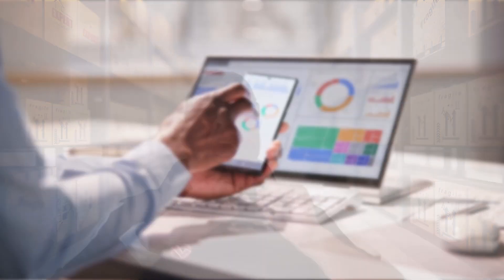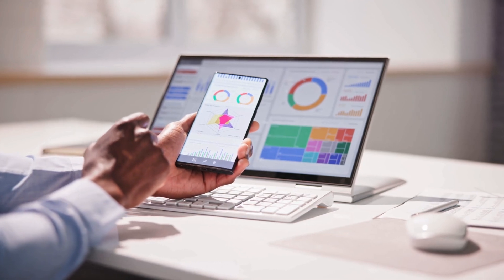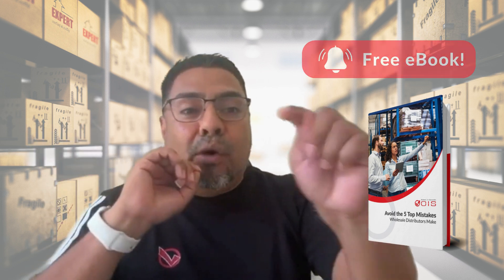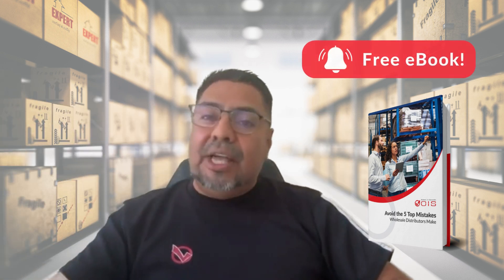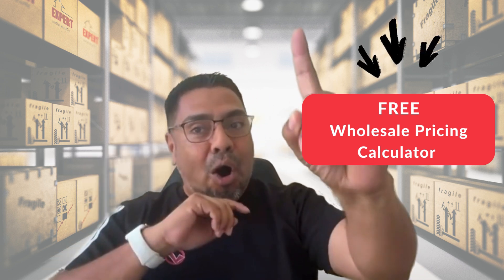What Software Do Wholesalers Use? + Top 3 Software Picks l Wholesale Food Distribution Software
Are you tired of spreadsheets, lost orders, and endless manual tasks? 😩 You're not alone — and in this video, I’m breaking down the Top 3 software types every wholesale food distributor needs to save time, boost accuracy, and grow fast.

We’ll cover:
✅ Sales Order Management Software
✅ Top ERP & Accounting systems
✅ Game-changing Inventory & Delivery Management Software

0:00 - Intro (What software do you need as a wholesale distributor?)
0:30 - The softwares you need (Part I)
2:00 - The softwares you need (Part II)
3:30 - Check my free ebook

 Download my free guide: “Avoid the 5 Top Mistakes Wholesale Distributors Make” — Includes a BONUS Wholesale Pricing Calculator!

📲 Need Help with Field Sales Orders? Try the OIS Pro App.

 Tired of paper order pads? Get your field team a mobile tool built for wholesale.

💼 QuickBooks Online for Wholesale Distributors
 An easy-to-use accounting system that integrates with sales order management tools, like Orders in Seconds, manages inventory and scales with your growth.

🎓 Live Webinars + On-Demand Replays
 Want more in-depth tips? Join our next free webinar or catch the latest replays.

What’s one part of your wholesale business you wish software could take off your plate?

✅  About Orders in Seconds, Inc.:

Orders In Seconds Inc. (OIS) has been helping its customers to successfully run their businesses with the OIS Solution for over 11 years.

We realized that “Off the Shelf” applications were not good enough or too expensive for most of our clients. Consequently, we began to think outside the box to come up with an innovative and cost-effective solution.